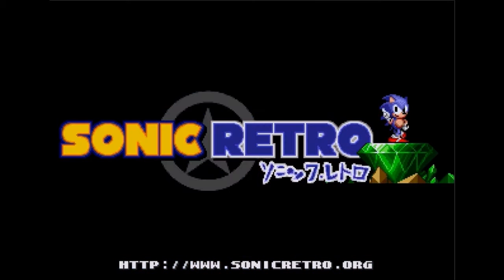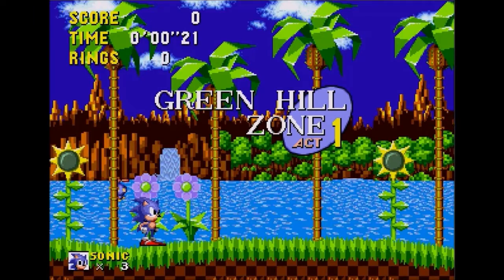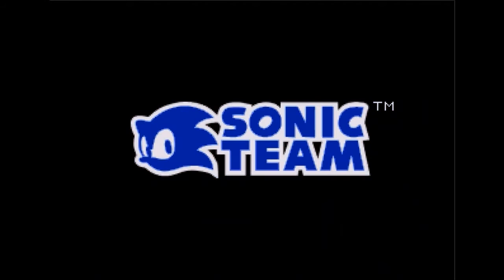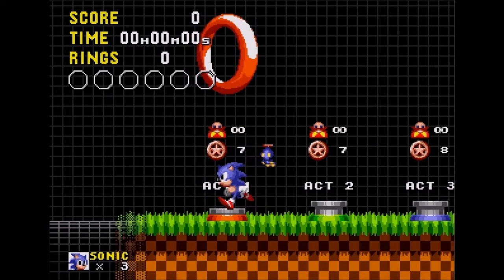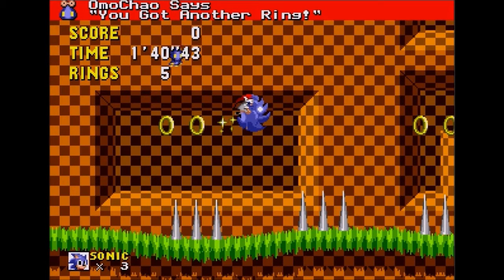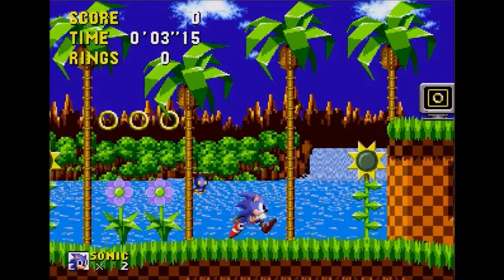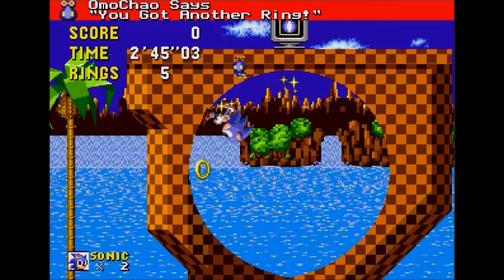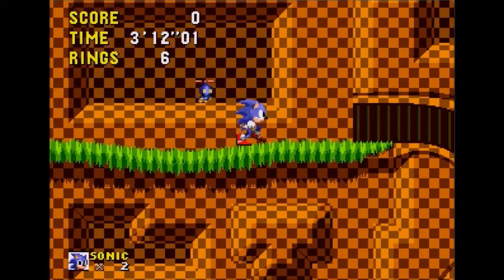MOST ANNOYING VIDEO ON YOUTUBE: Let's Play Sonic the Hedgehog: Omochao Edition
You got another ring!